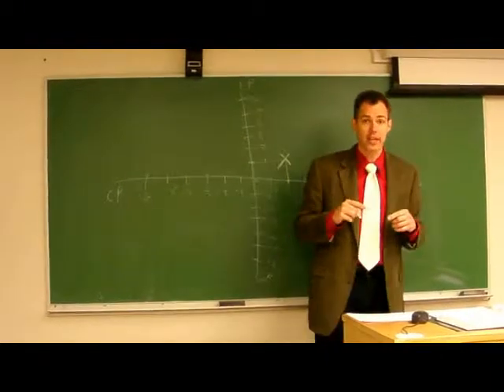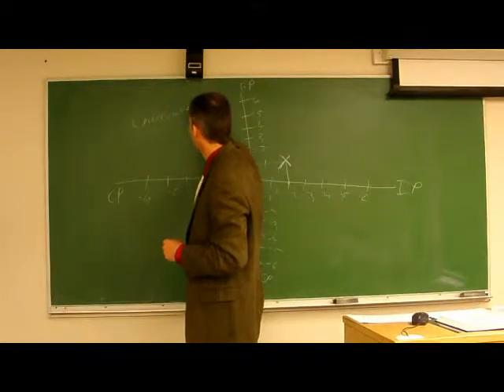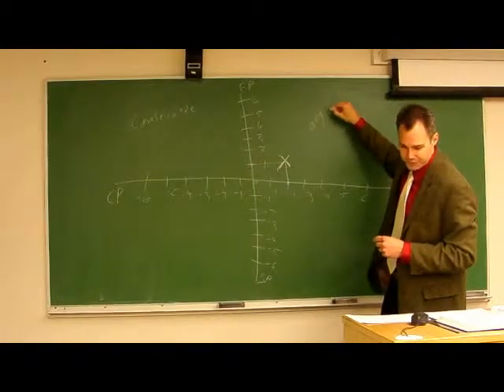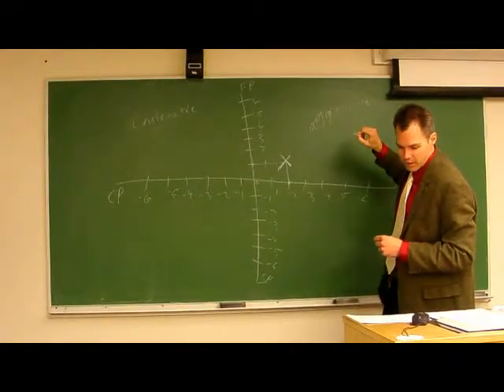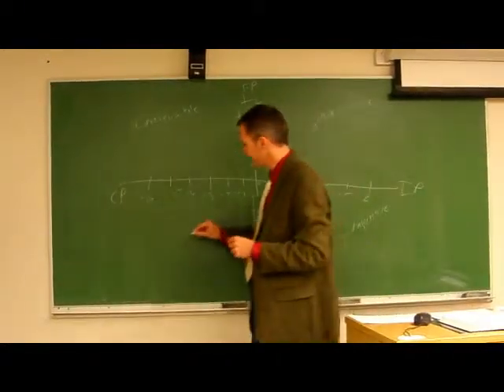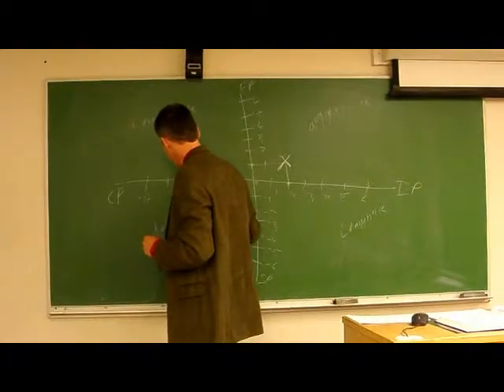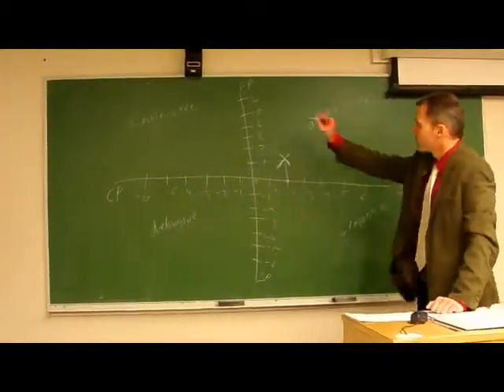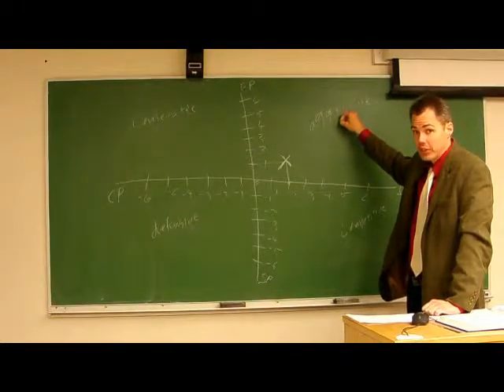Chapter 6 Part 2